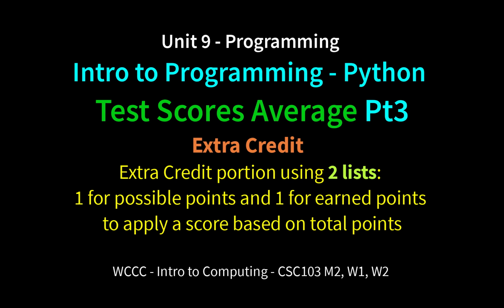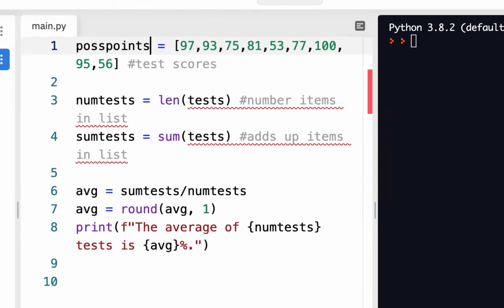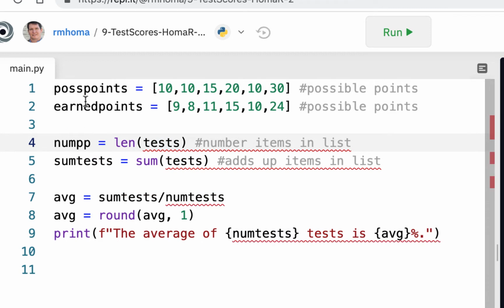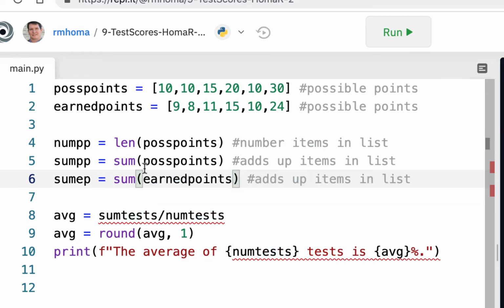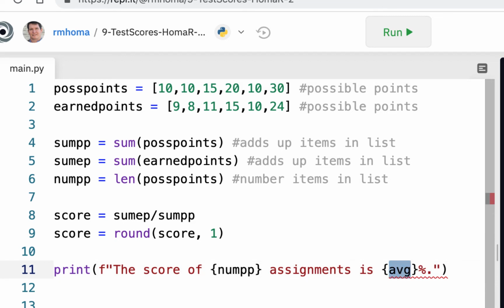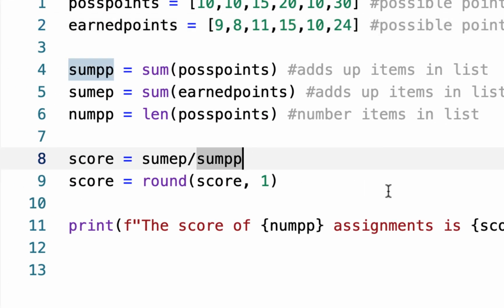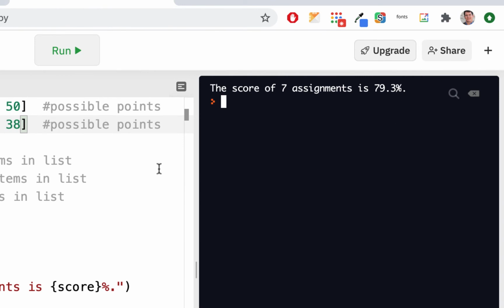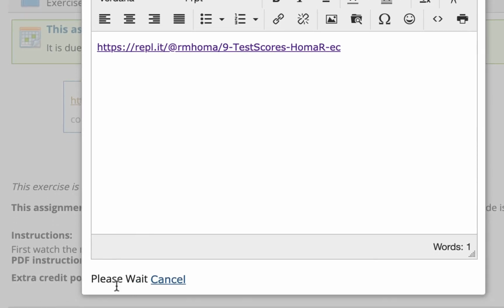9 PythonTestScores Extra Credit pt3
Extra Credit portion using 2 lists: 1 for possible points and 1 for earned points to apply a score based on total points.